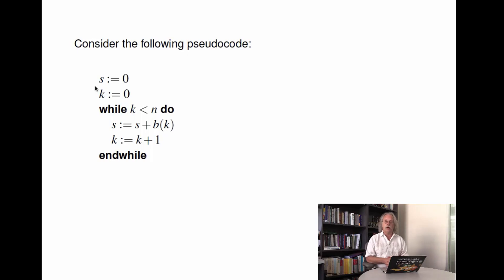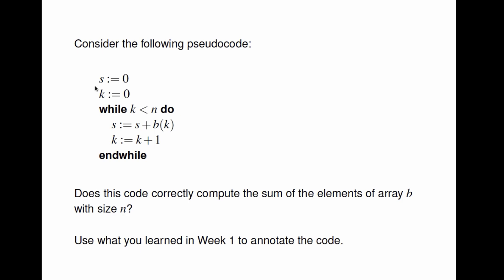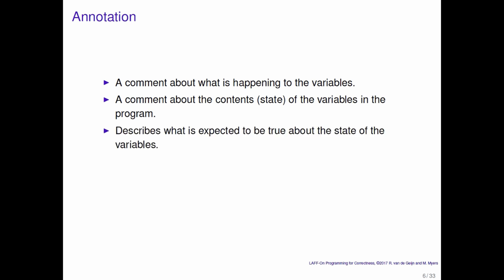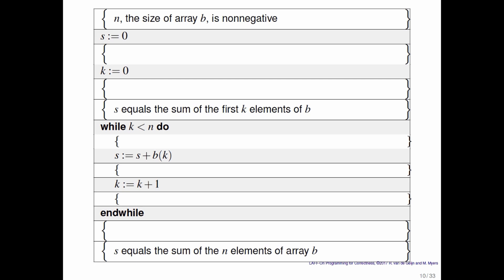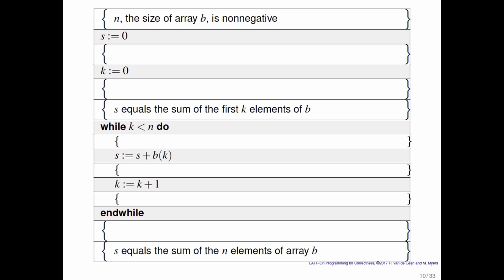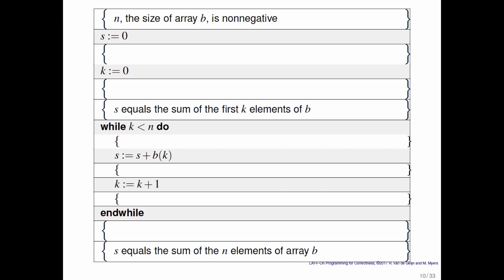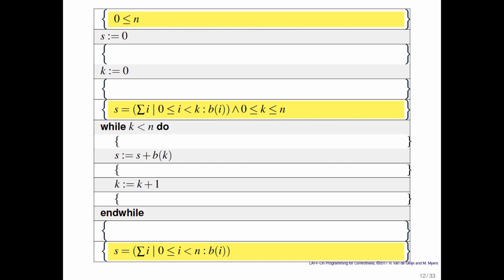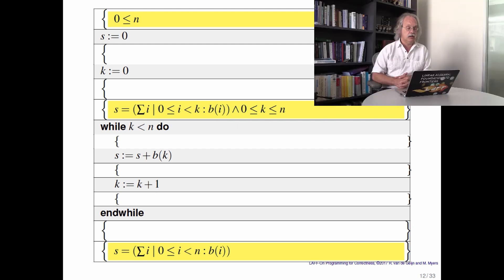LAFF-On 2.1.1 Launch Part 1